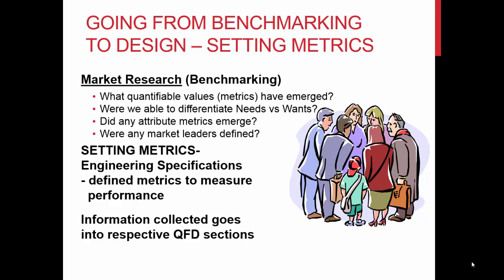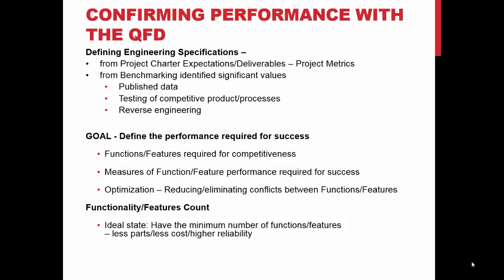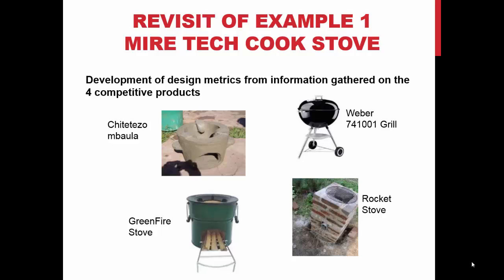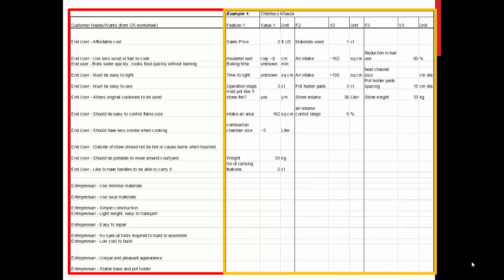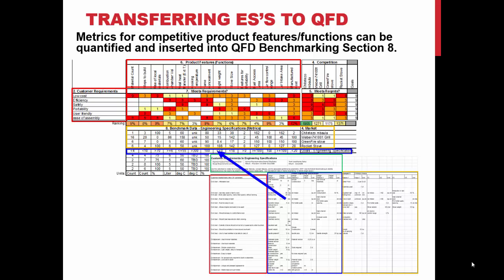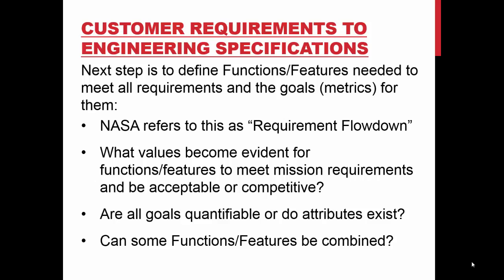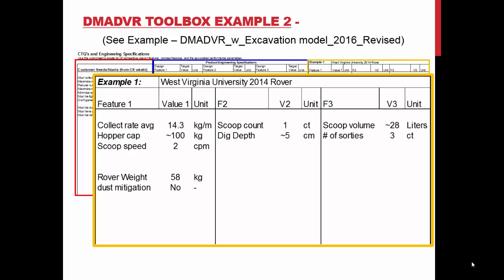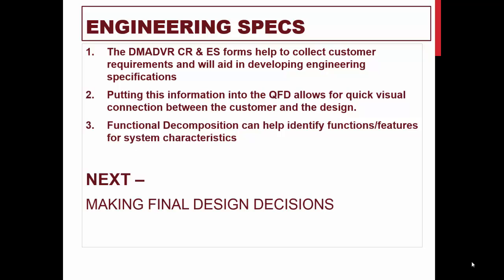HoQ Engineering Specs